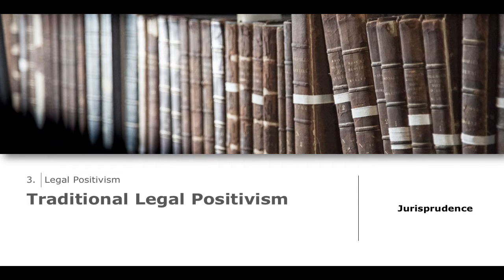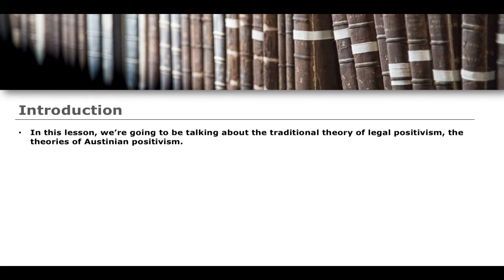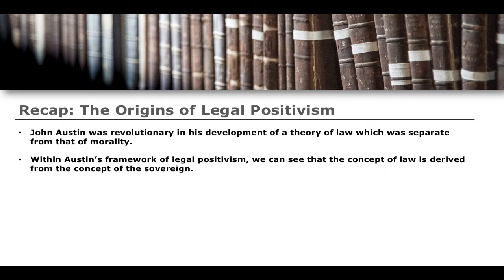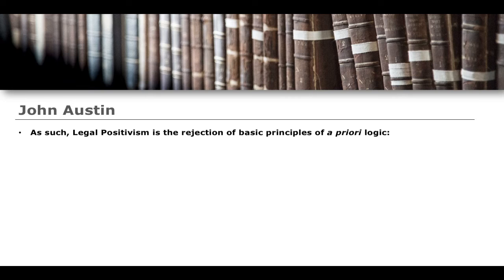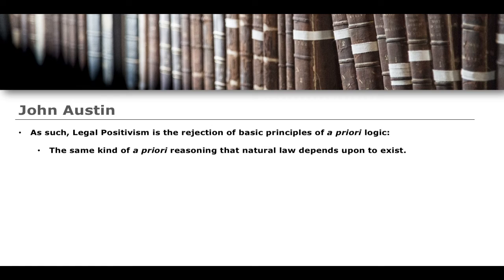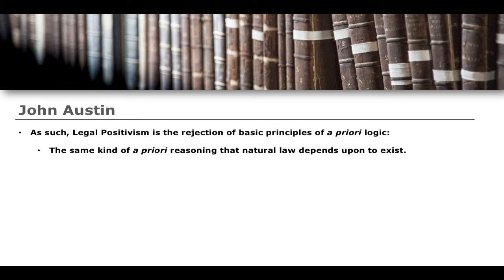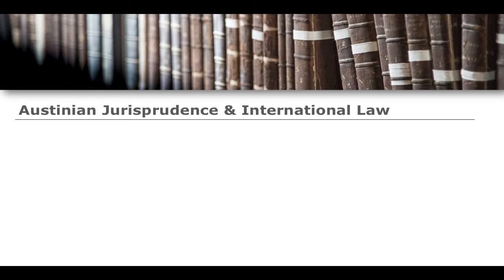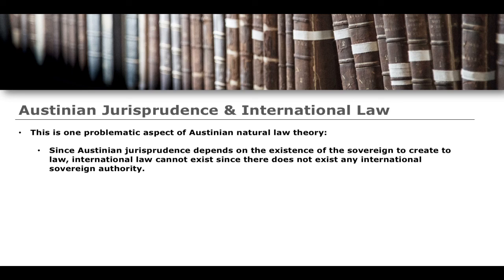Traditional Legal Positivism | Jurisprudence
- M. Freeman, Lloyd’s Introduction to Jurisprudence (Sweet & Maxwell, 2014).
- R. Wacks, Understanding Jurisprudence: An Introduction to Legal Theory (Oxford University Press, 2020).
- J. Penner & E. Melissaris, McCoubrey & White’s Textbook on Jurisprudence (Oxford University Press, 2012).

Jurisprudence is the philosophical study of law. It encompasses the examination and analysis of legal principles, concepts, and theories, aiming to understand the nature of law, its origins, and its underlying philosophical foundations. Jurisprudence explores questions about the essence of law, its purpose, and its role in society.